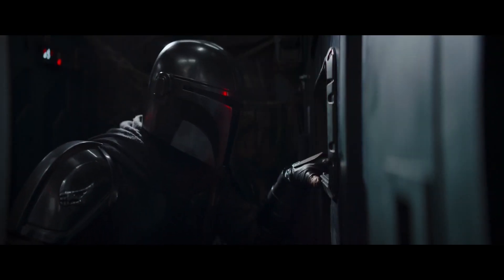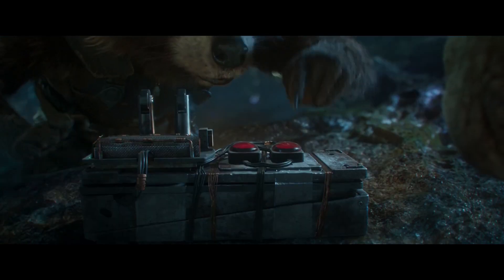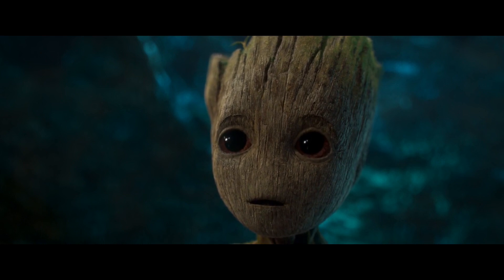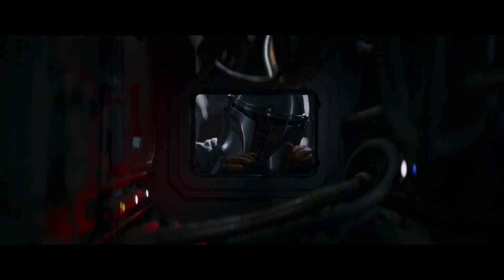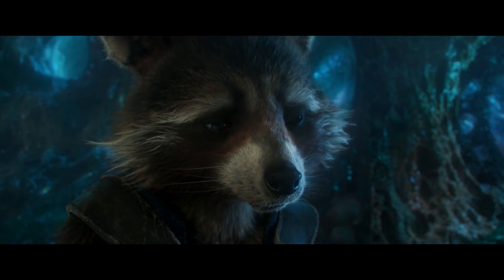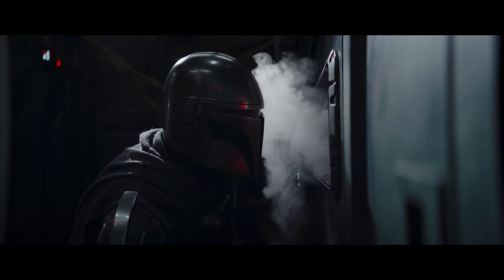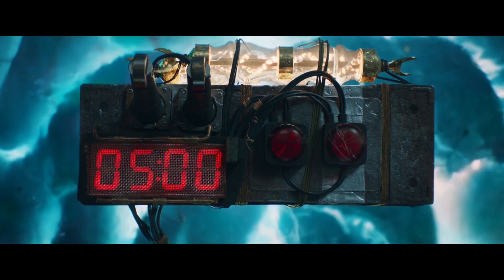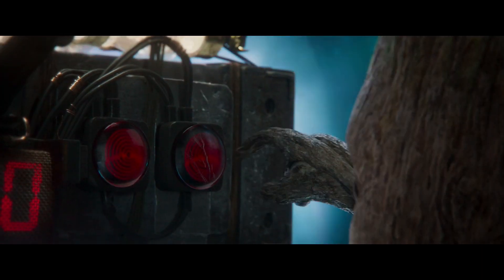Baby Yoda Being Baby Groot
In season 2 episode 4 of The Mandalorian, Chapter 12: The Siege, Baby Yoda (Grogu) was seen channeling his inner Baby Groot.